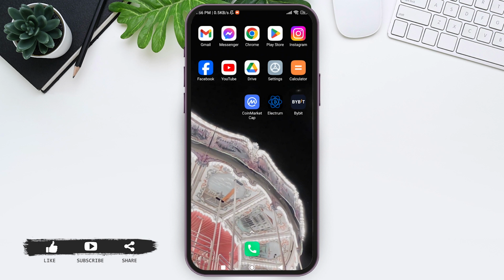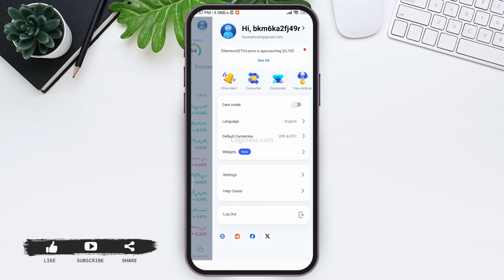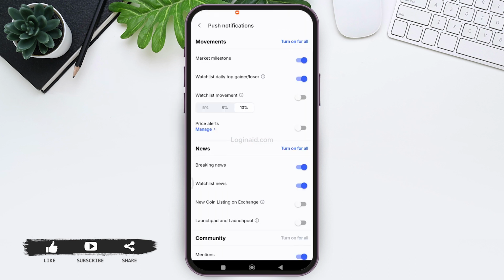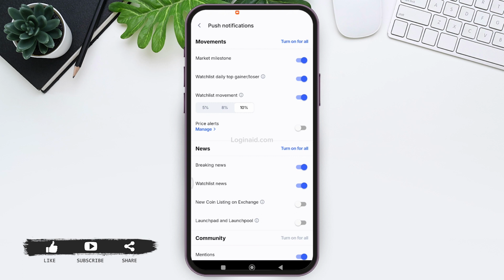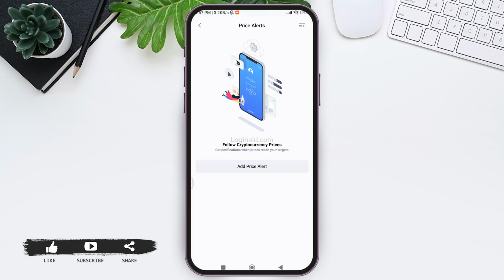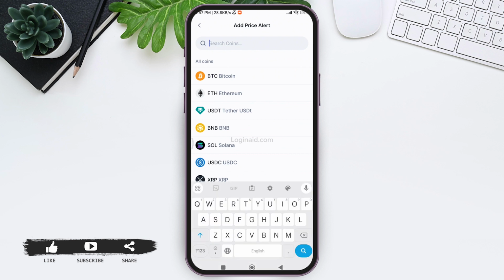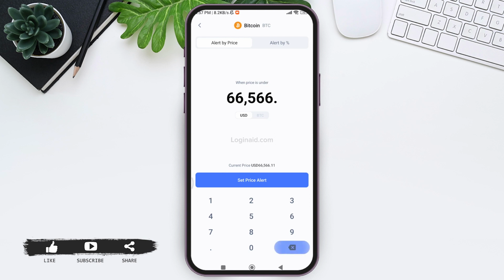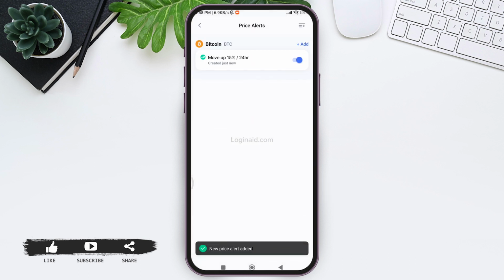How To Setup Price Alert On CoinMarketCap App 2024 | Add Price Alert & Monitor Market Tutorial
Learn how to set up price alerts on CoinMarketCap with this step-by-step tutorial. Stay updated on cryptocurrency prices and receive notifications when your desired price targets are met. Perfect for traders and investors looking to monitor market changes effectively.